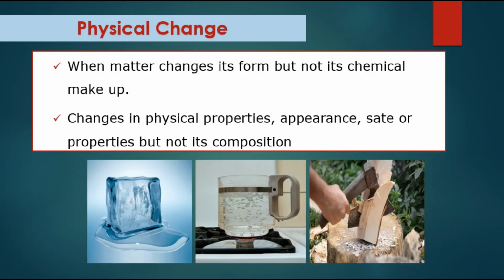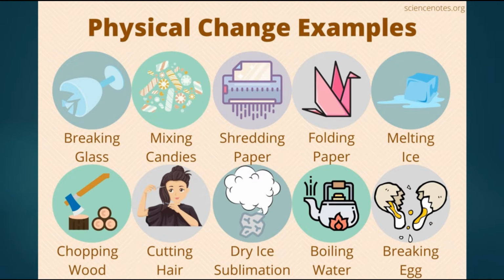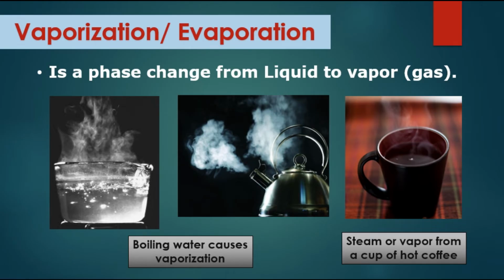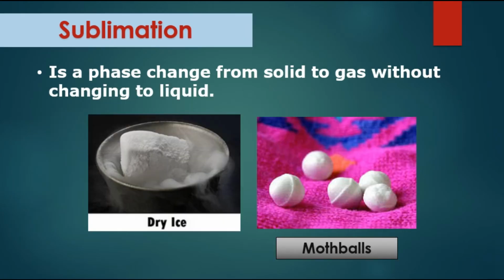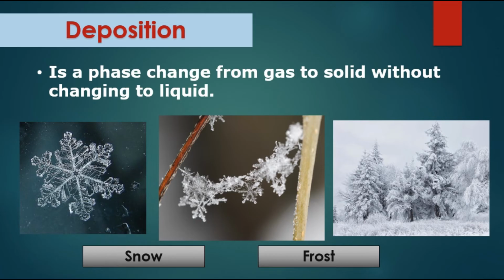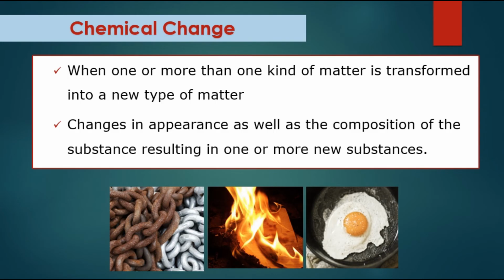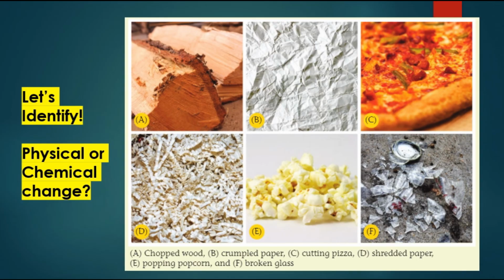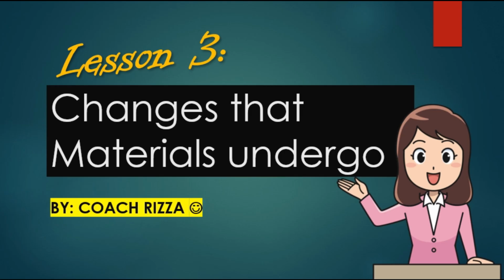Science 5 - Lesson 3: Changes that Materials Undergo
Hi Class!
Please watch this lesson video
Hope to see you in my class! 😊❤❤❤